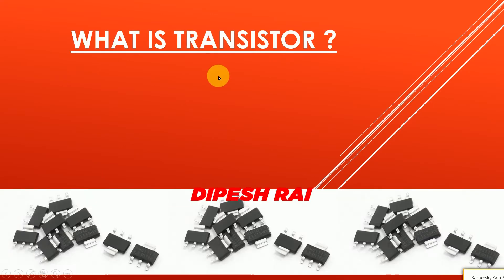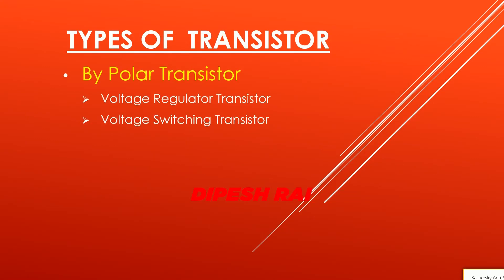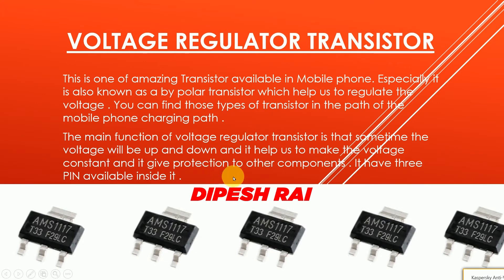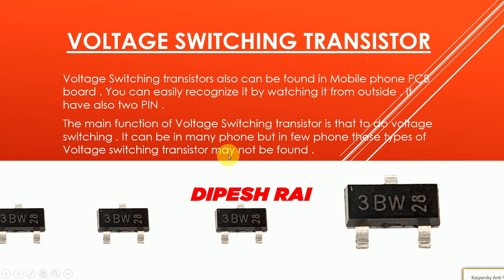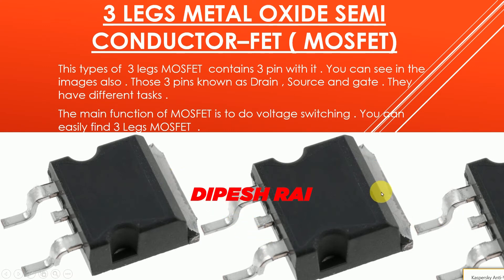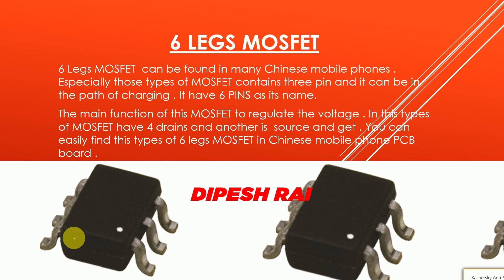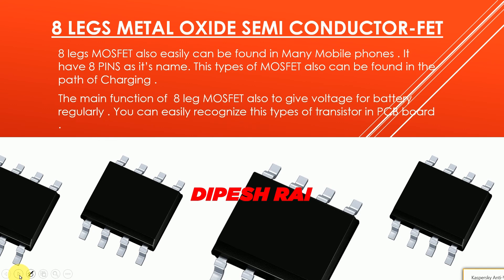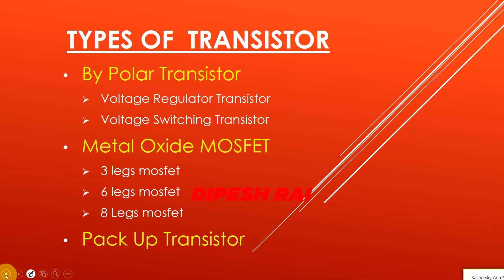SMD Transistor Explained | By Polar Transistor , MOSFET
SMD Transistor Explained | By Polar Transistor  , MOSFET .  in this video dipesh rai is describing about mosfet transistor . You will understand about semiconductor and different types mosfet . You will be familiar with mosfet transistor . You will learn about semiconductor industry . Many more things about fairchild semiconductor going to explained in this video . YOu will get few semiconductor examples . You will understand about types of semiconductor and tower semiconductor and types of mosfet.

QUERIES SOLVED :
1) WHAT IS TRANSISTOR ?
2) TYPES OF TRANSISTOR ?
3) WHAT IS MOSFET TRANSISTOR ?